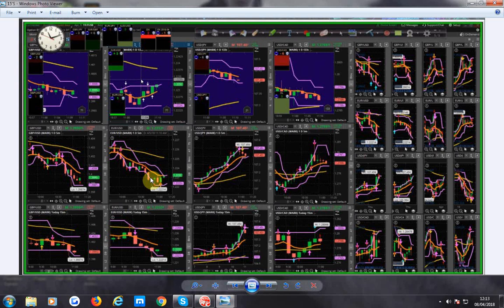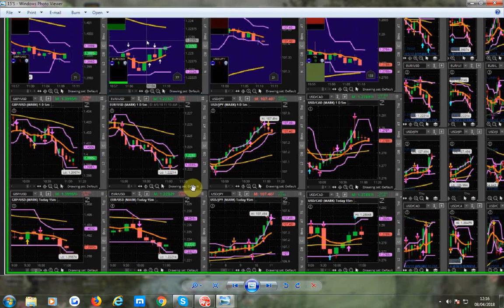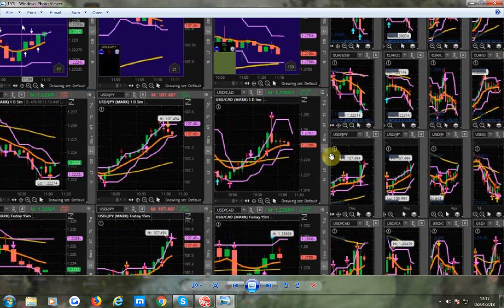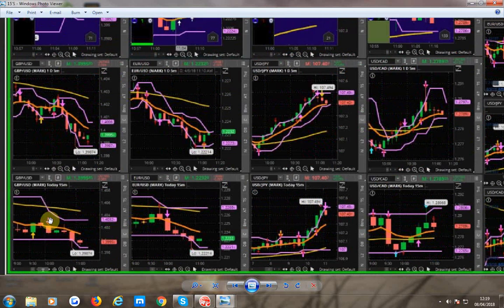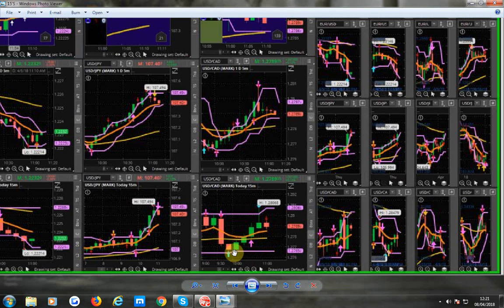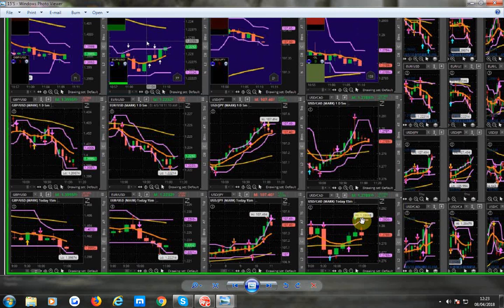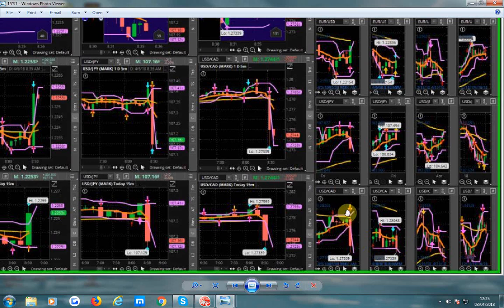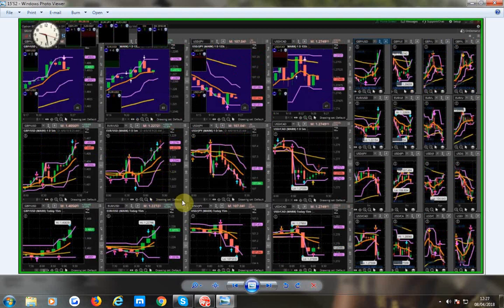New Forex Signals Strategy by Jas